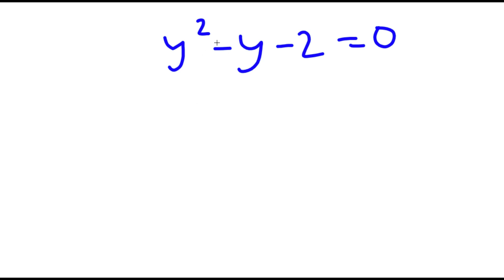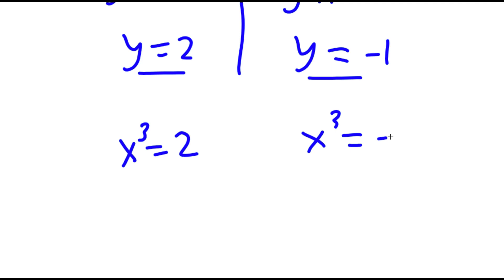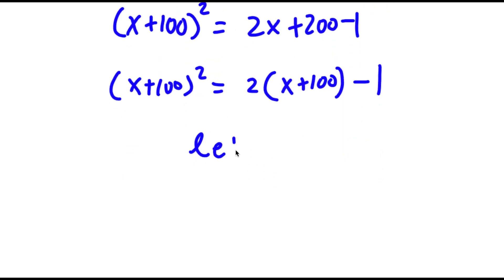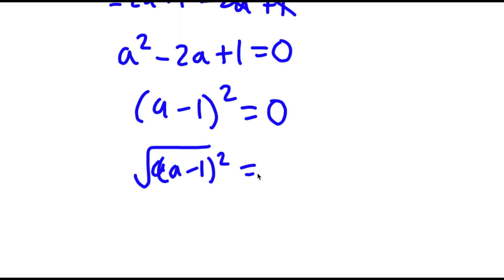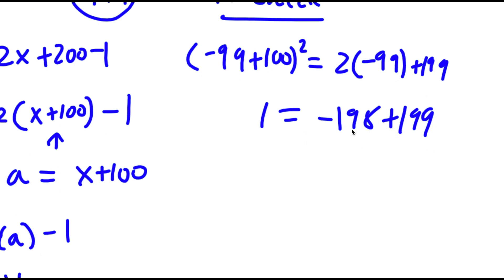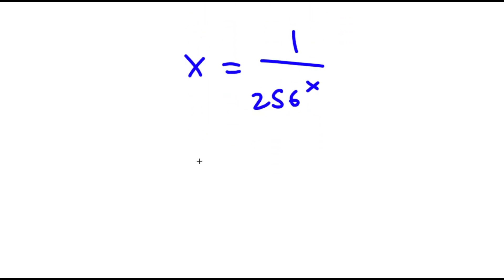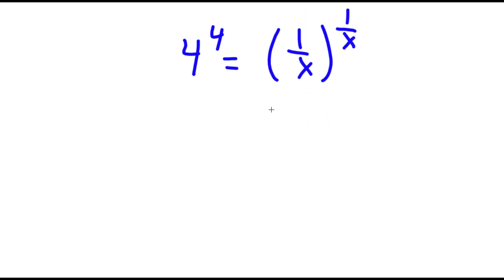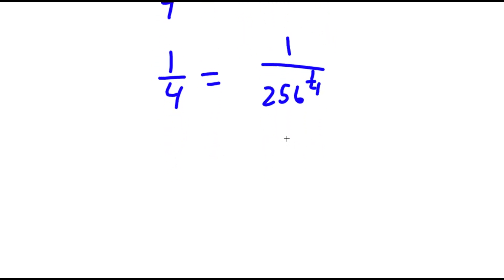A Simple Problem Thats Not So Simple | A Nice Exponential Equation